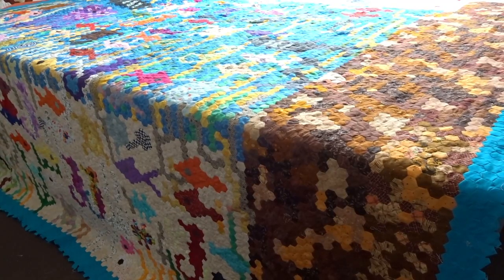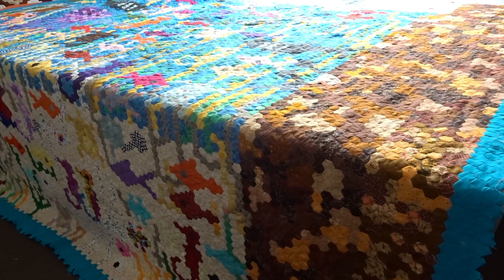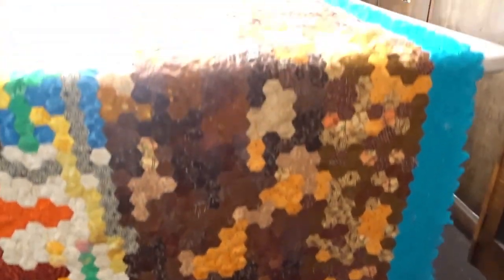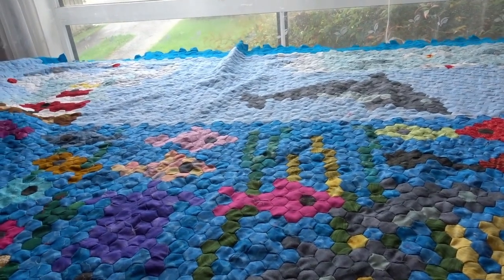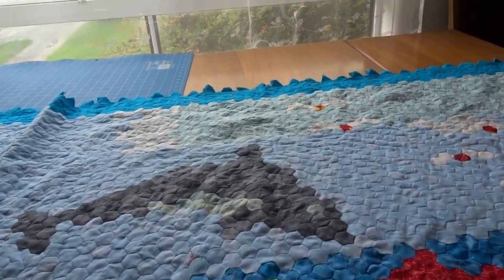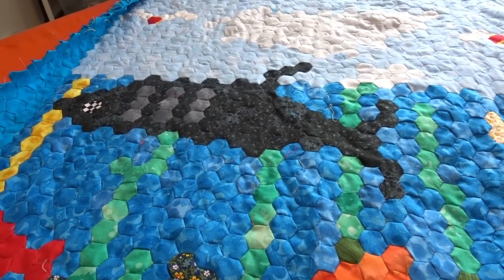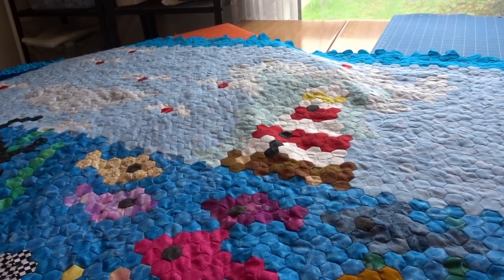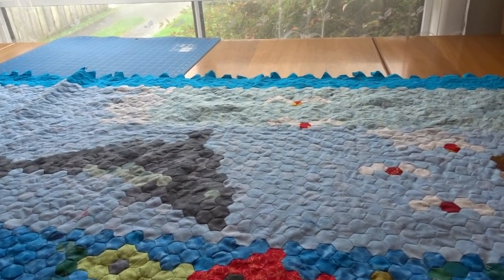The Underwater Quilt is Done.